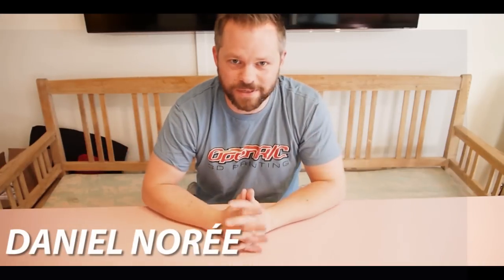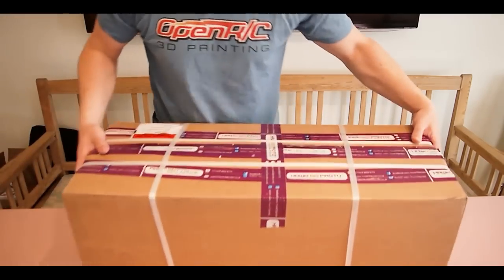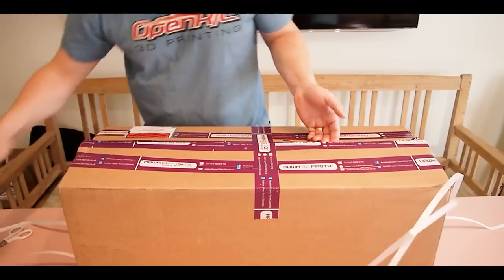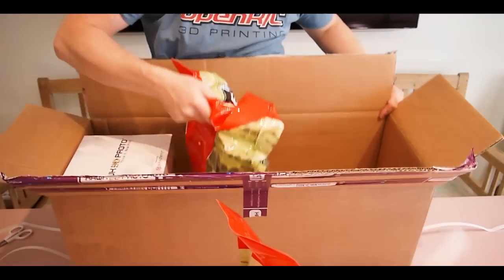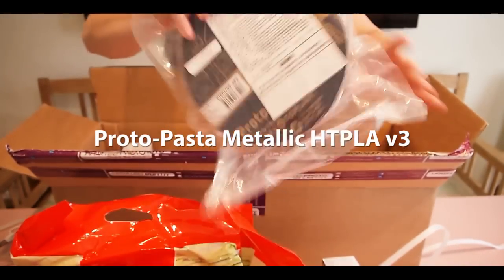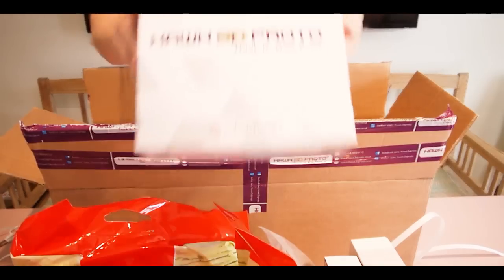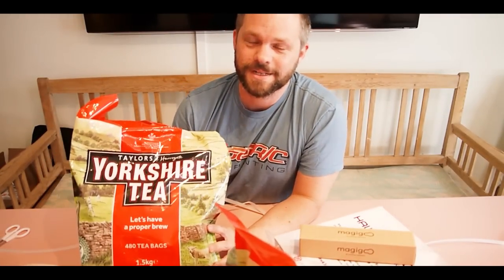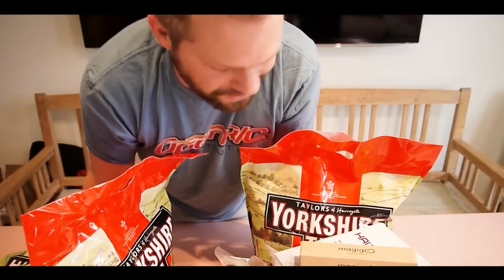Surprise package from Hawk3DProto - 3D printing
Thank you Ben for sending me all this stuff, i will be sure to make the best of it and drink Yorkshire tea for the rest of my life! =)